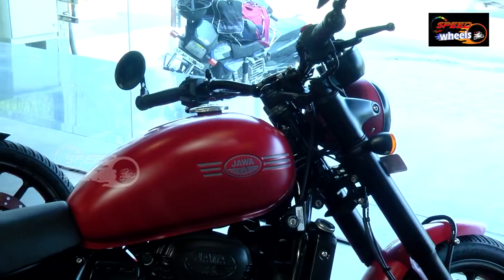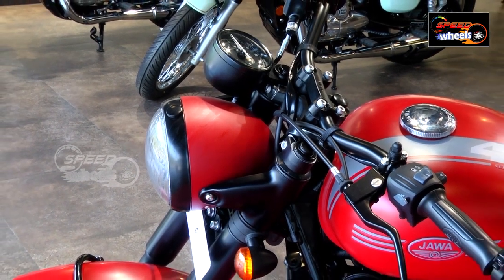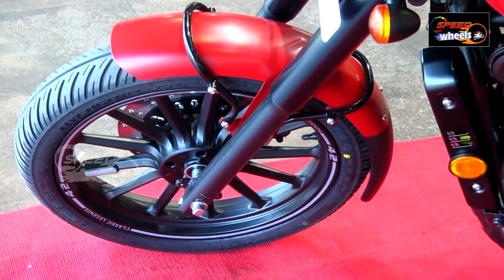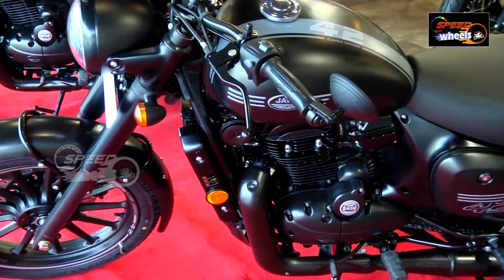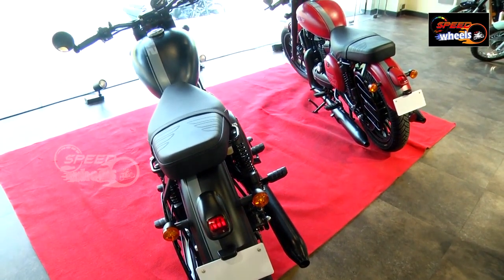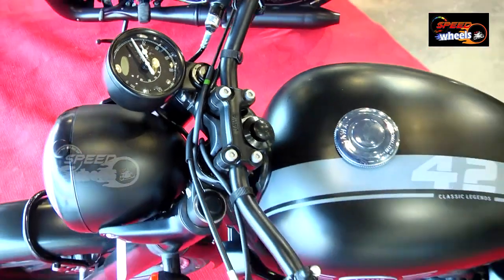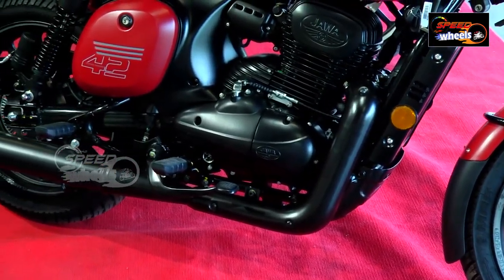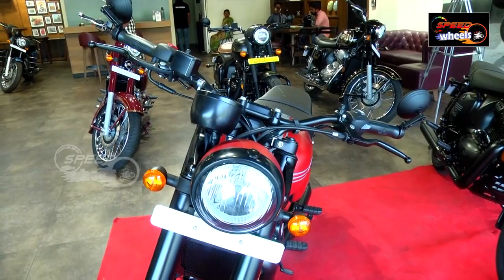2022 New JAWA 42 Detailed Walkaround | JAWA 42 India Price | Features | Speed Wheels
2022 New JAWA 42 Detailed Walkaround | JAWA 42 India Price | Features  | Speed Wheels